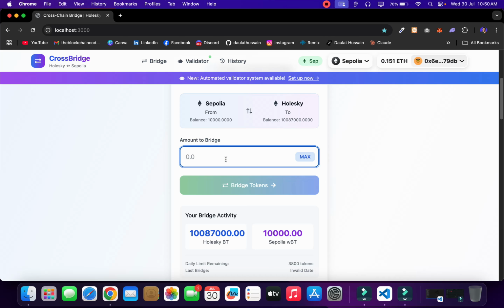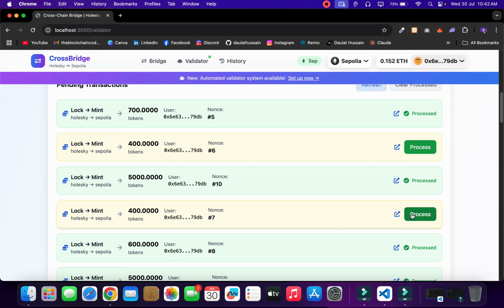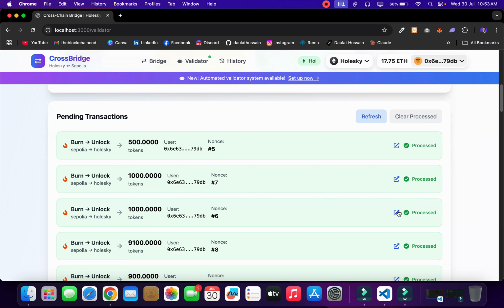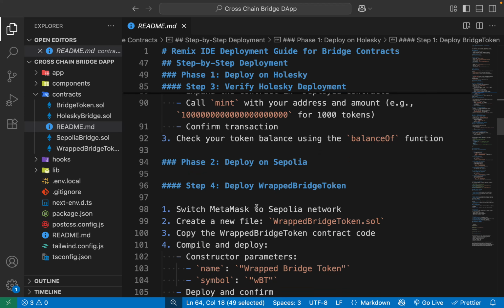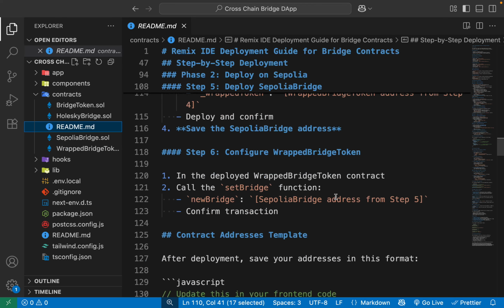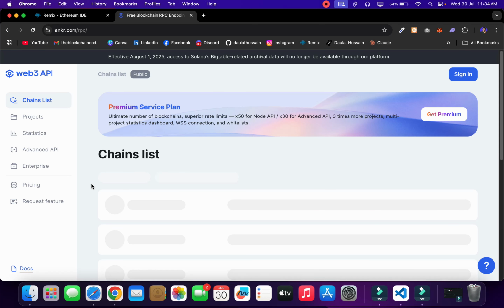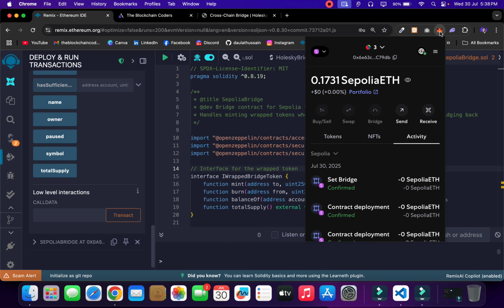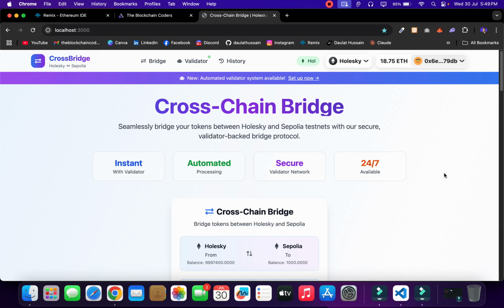Build & Deploy a Cross-Chain Crypto Token DApp on Any Blockchain | Next.js, Solidity & Wagmi Project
Cross-Chain Crypto Token DApp

Learn how to create and deploy your own cross-chain crypto token DApp that can work on multiple blockchains! In this step-by-step tutorial, we’ll use Next.js for the frontend, Solidity for writing the smart contract, and Wagmi for seamless blockchain interaction.

📌 Timestamps
00:00:00 ➤ Introduction
00:00:38 ➤ Overview
00:05:10 ➤ Features Demo
00:22:14 ➤ Mobile Support
00:26:40 ➤ Starter File
00:27:58 ➤ Final Source Code
00:34:22 ➤ Contract Deployment
00:52:40 ➤ Environment Variables
00:55:59 ➤ Installation
00:56:57 ➤ Testing Live

By the end of this project, you’ll understand how to:
✅ Build a token smart contract in Solidity
✅ Connect to multiple EVM-compatible networks
✅ Create a modern React/Next.js frontend
✅ Integrate wallet connection and cross-chain switching with Wagmi

Perfect for blockchain developers and Web3 enthusiasts who want to build a Crypto Crypto DApp that’s flexible, scalable, and ready for the multi-chain future!